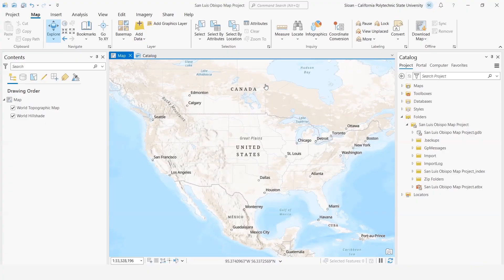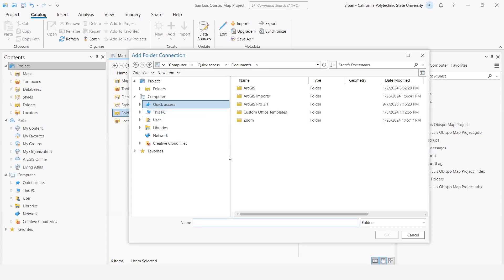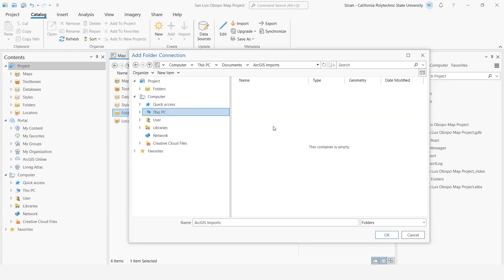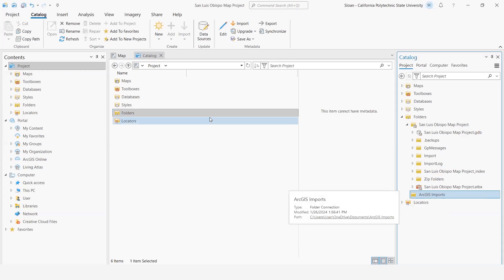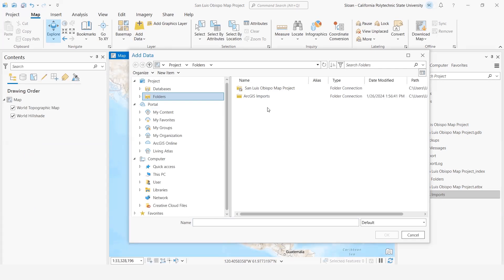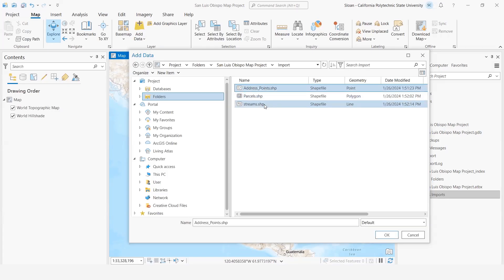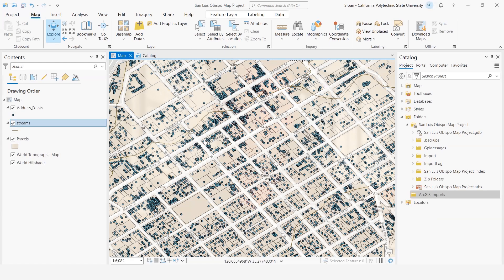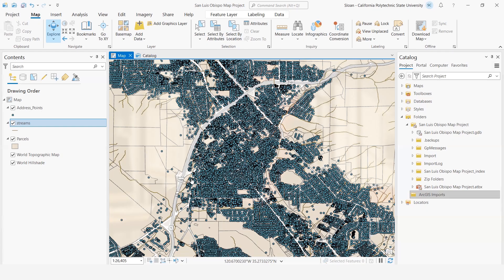Adding Folder Connections in ArcGIS Pro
In an excerpt from Planetizen Course Intro to GIS Part 2, Professor Sloan Campi explains how to link files outside your project's home folder, using folder connections in the catalogue pane. For an over